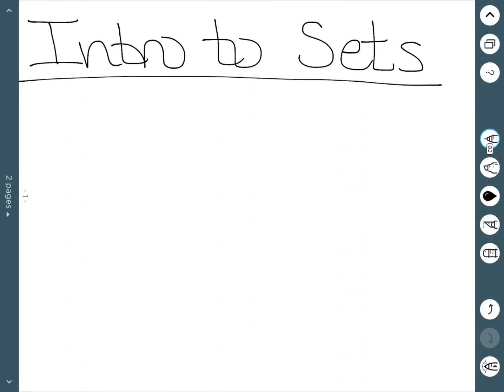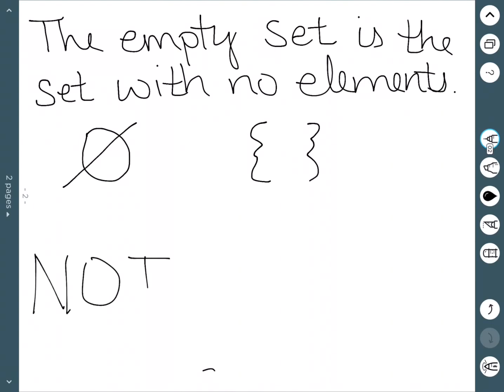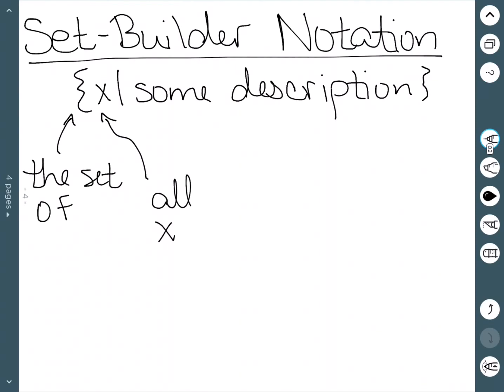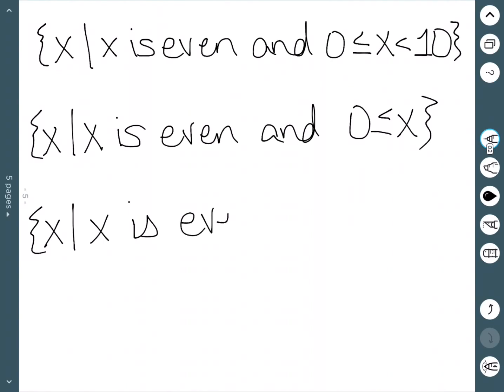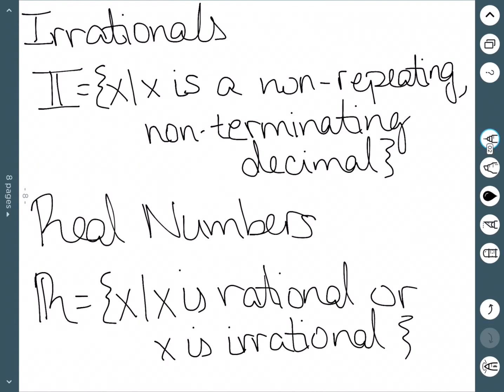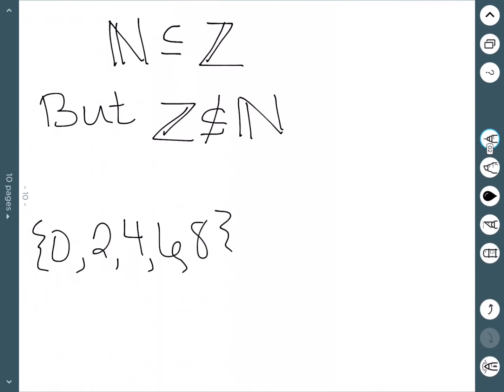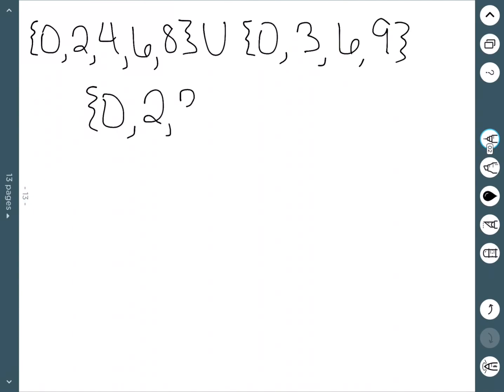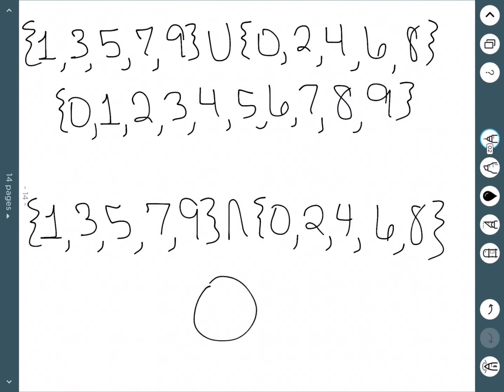Introduction to Sets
I define a set, and show how to represent a set using the roster method and set-builder notation. I then define the basic sets used in mathematics. I finish by defining a subset, the union of sets, and the intersection of sets, with examples of each.